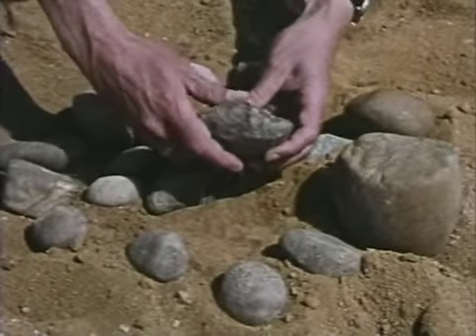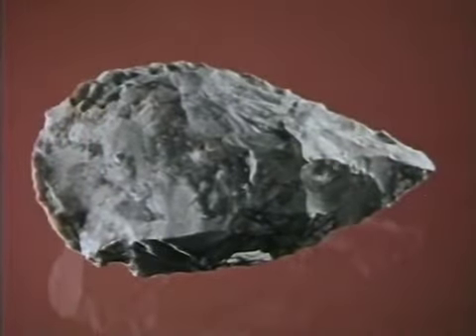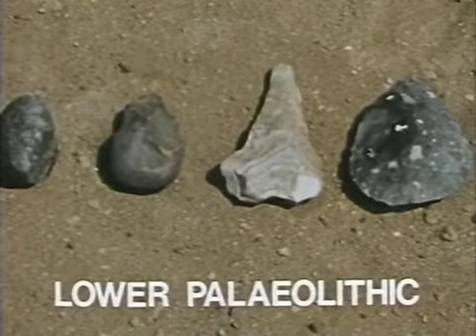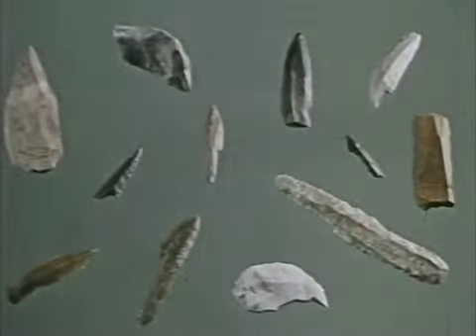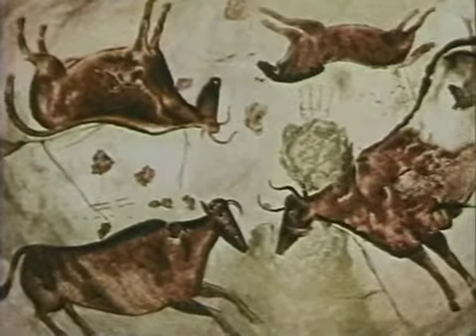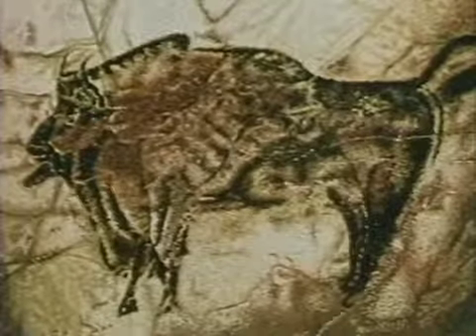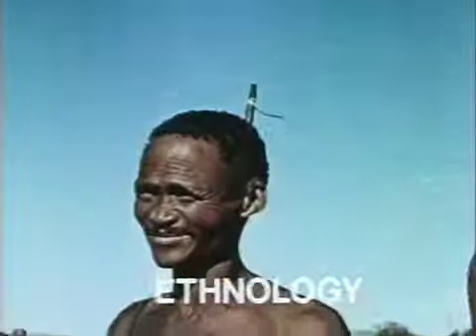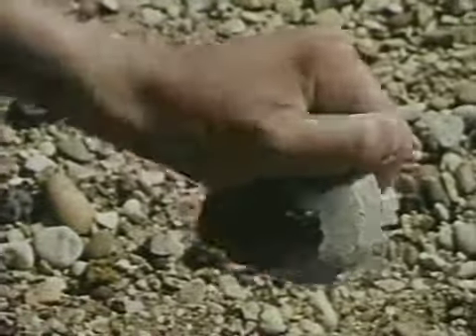Palaeolithic Society - Preview Clip (c)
A detailed appraisal of the lives of people in the Lower, Middle and Upper Palaeolithic eras. The programme uses three accepted methods of investigation: traditional archaeology, the examination of artefacts and habitation sites including cave paintings flint artefacts; and the study of lives of primitive ethnic groups in Africa and Australia, from which possible parallels may be deduced. The complete 20-minute programme is available from Viewtech Educational Media @